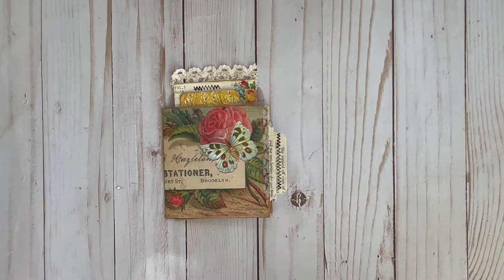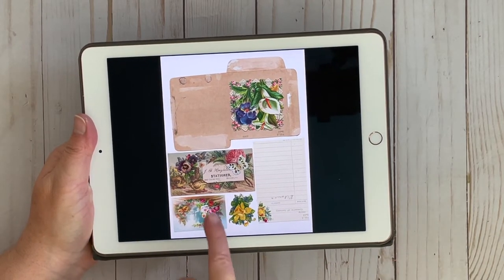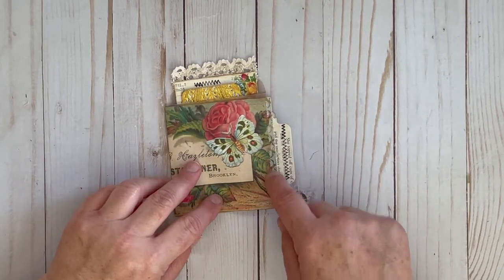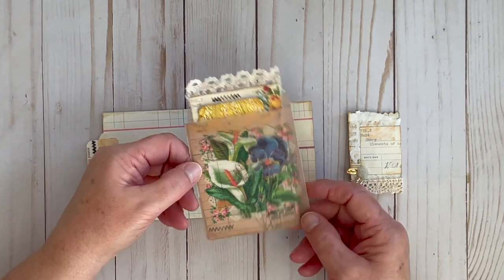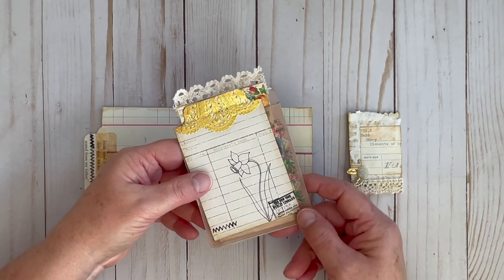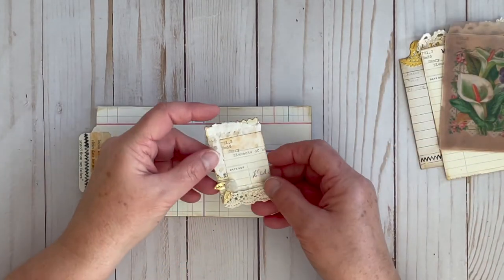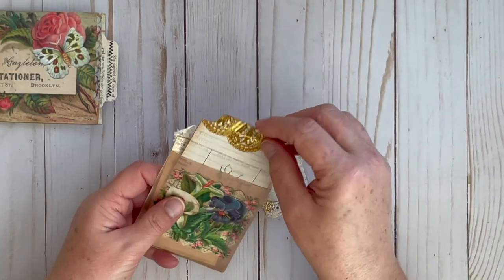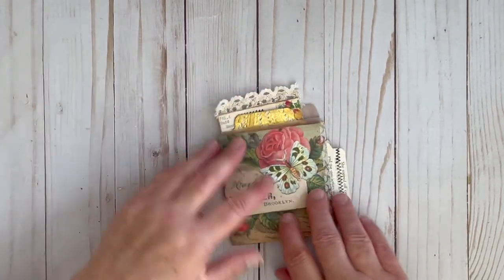Day Five of 7daysofspring2021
Day Five using the 7 Days of Spring Collaboration Kit from Cara Brandon Creations and Dear Julie Julie.  Today I enlarged Julie's chickadee business card and used it as a page base for her library pocket, which I printed on vellum. I embellished Cara's and Julie's library cards, and created journaling spot inserts from them. I attached the library card with a hidden paperclip. I hope you enjoy today's project share.

This challenge will run March 20-27, 2021. If you'd like to play along, you can find the 7 Days of Spring Collaboration Kits used in this project on Etsy:

For more inspiration and ideas for ways to use these kits, visit the following crafters, who will also be making videos for each day of the challenge:

If you enjoy these types of projects, you can find more inspiration on Julie's and Cara's Facebook Groups:

This video is not intended for children under 18.